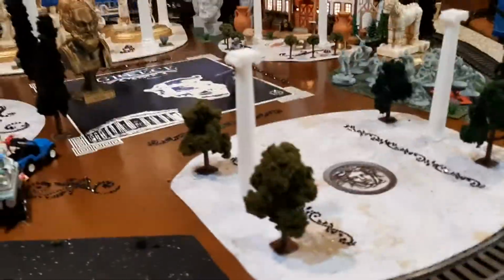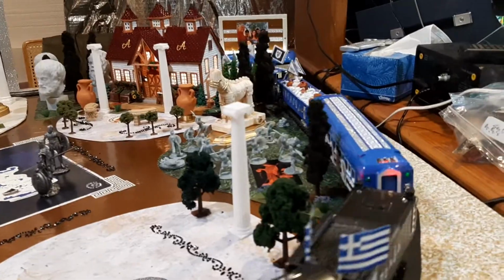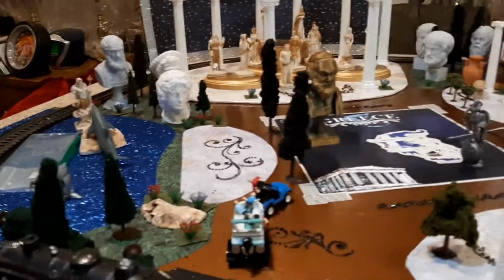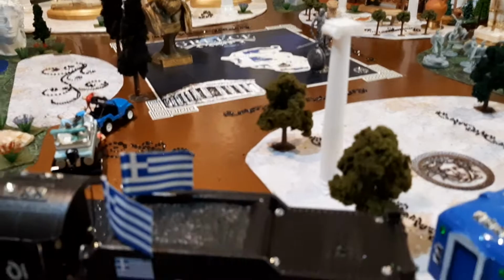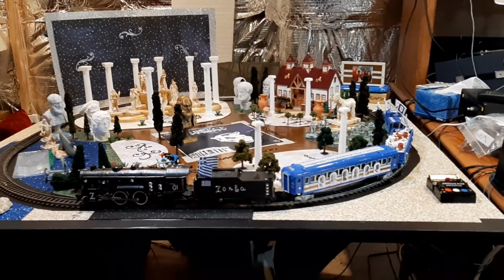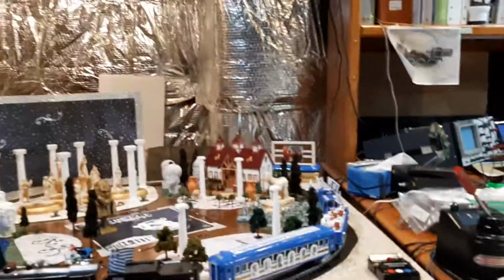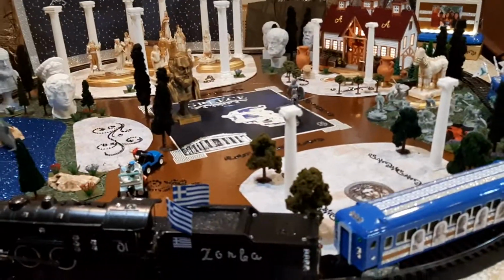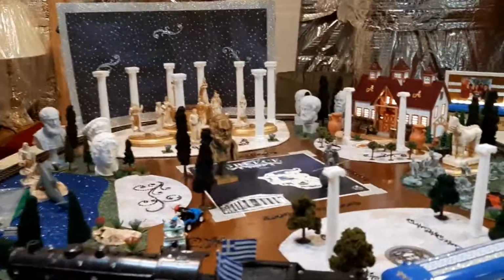American Flyer Greek theme train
added Greek themes to a 1954 Atlantic, a little tech, paint and creative decorating, viola! you are transported to the Aegean Sea, Mt. Olympus, Athens and Troy. the Zorba Express, takes you there in style.